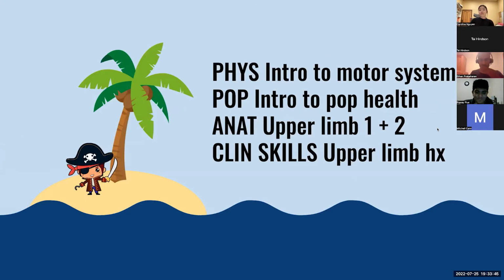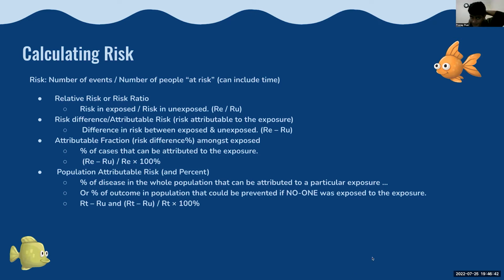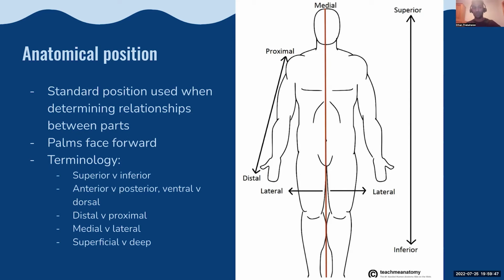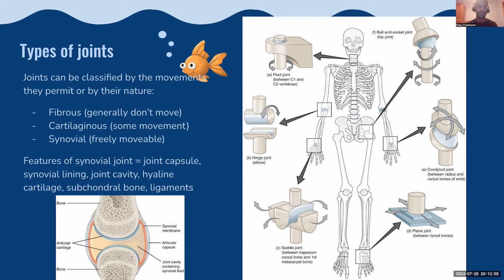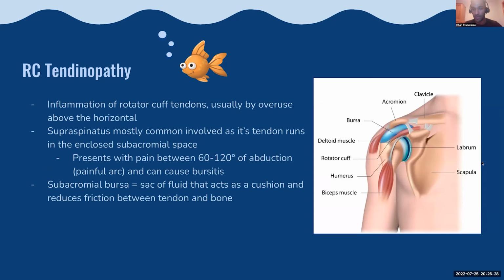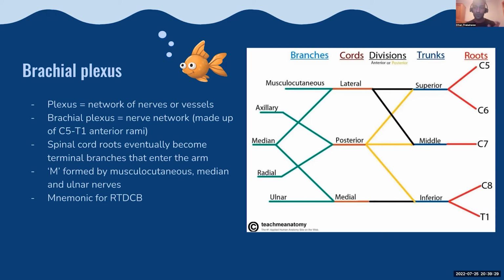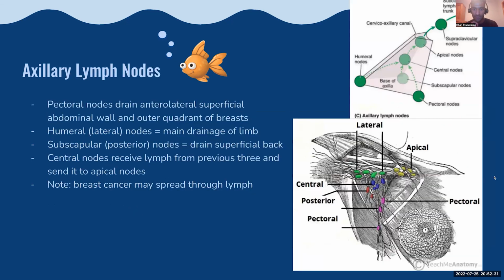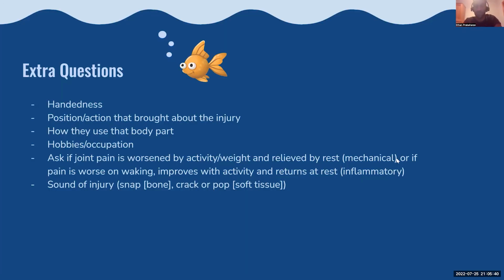PSPirates S2 Week 1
Ahoy Mateys!

Here is the edited version of our Week 1 PSP lecture!

Topics Covered:

PHYS Intro to motor systems - Caroline Nguyen
POP Intro to pop health - Pranay Pius
ANAT Upper limb 1 + 2 & CLIN SKILLS Upper limb hx - Ethan Prabs

Use the recording hastag to see all posts about recordings!

Timestamps:
0:00 Introduction
0:54 Intro to motor systems
5:41 Intro to pop health
19.22 Upper limb 1 + 2